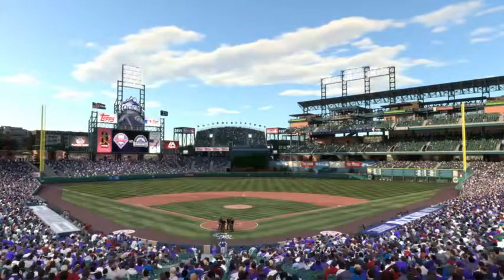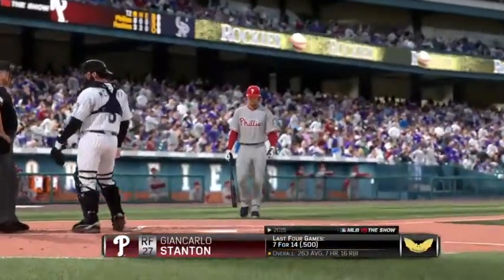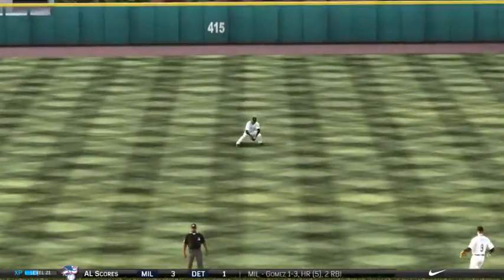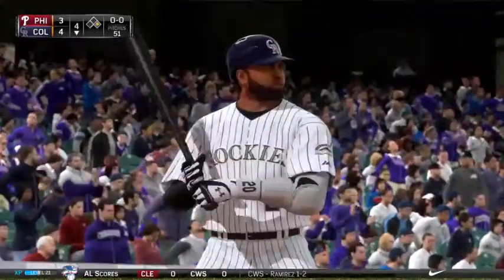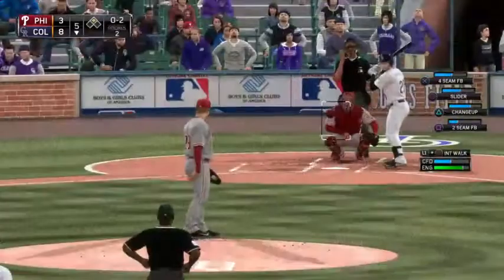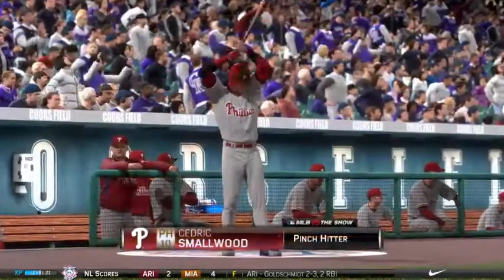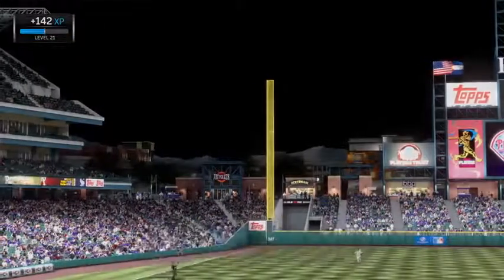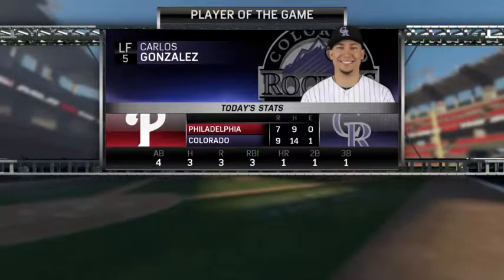MLB 15 franchise may 18 2015